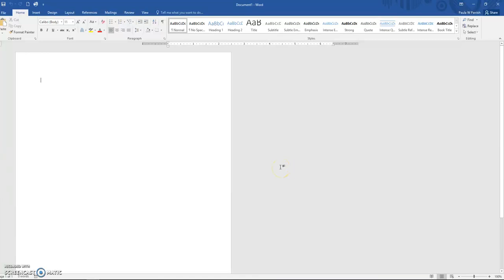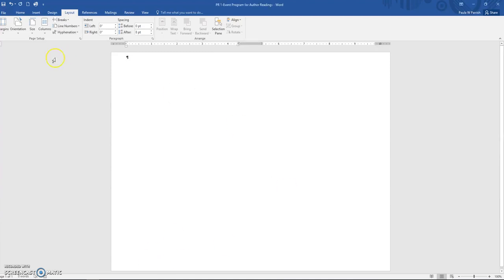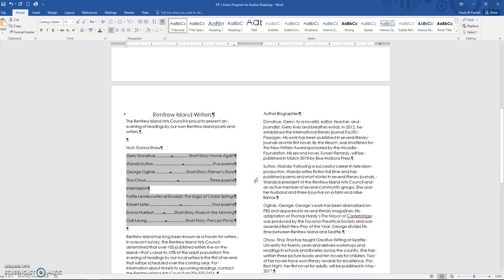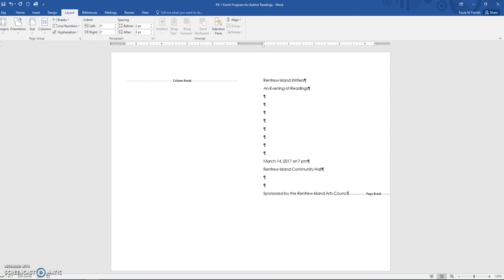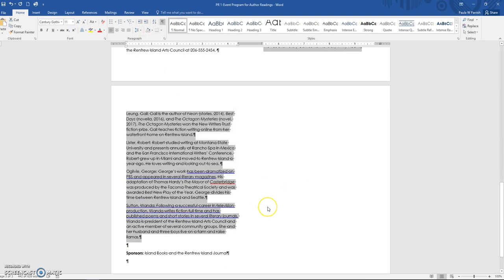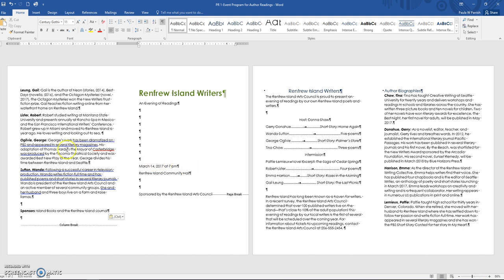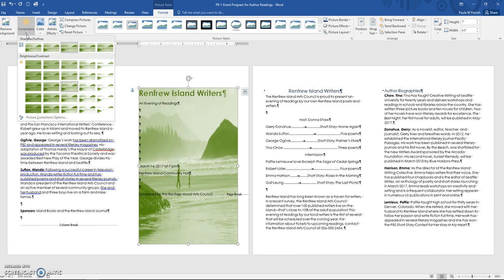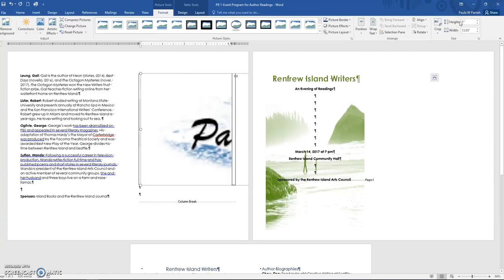EventProgram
This video will walk you through the steps for the Event Program for Author Readings (A) from the Office 2016 Projects textbook.